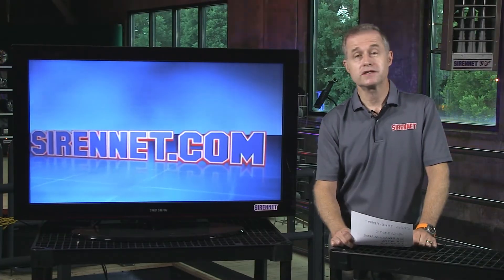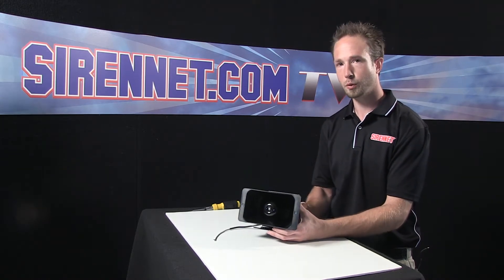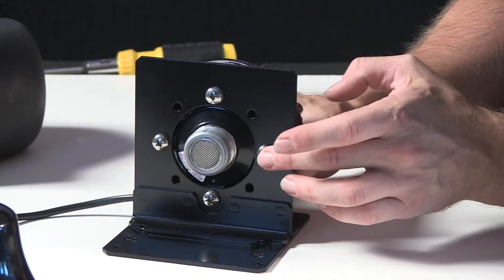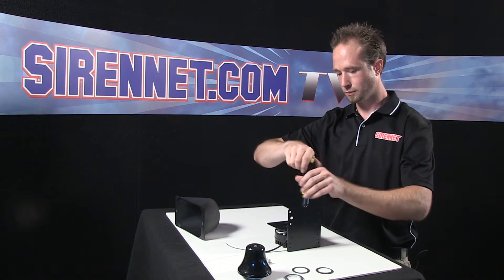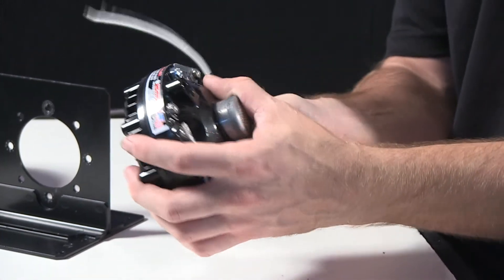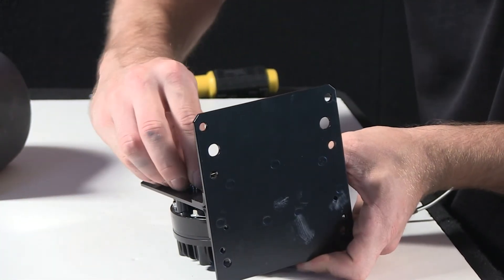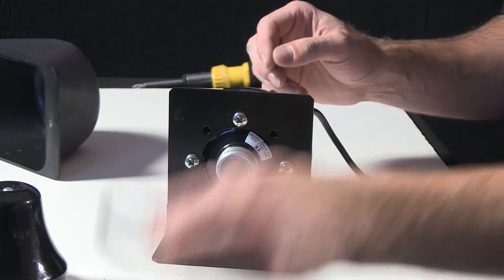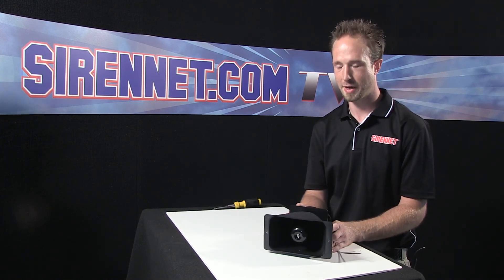Chris disassembles a Whelen SA340TS 100W siren speaker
100 watt high efficiency speaker with Atlas driver and plastic rectangular speaker horn.

Dimensions: 5" (127mm) H x 8" (203mm) W x 7" (178mm) D.

2 Year Whelen Warranty